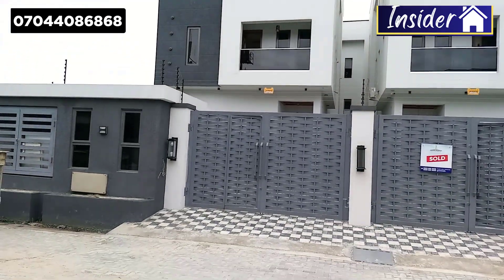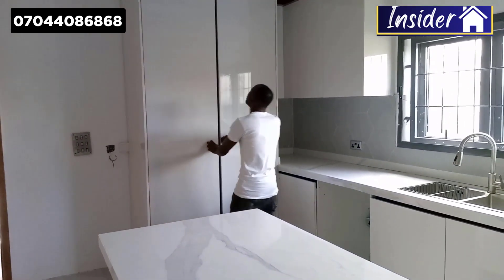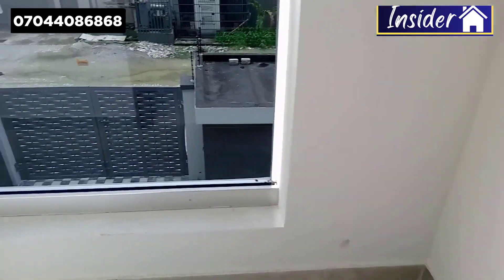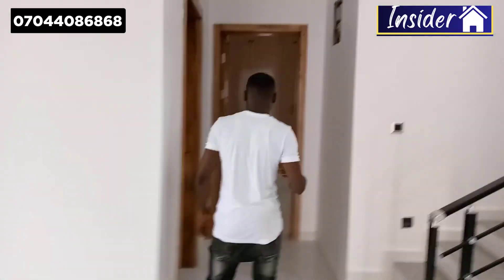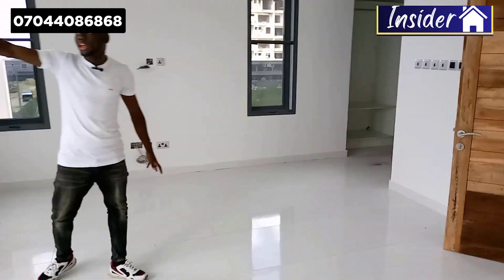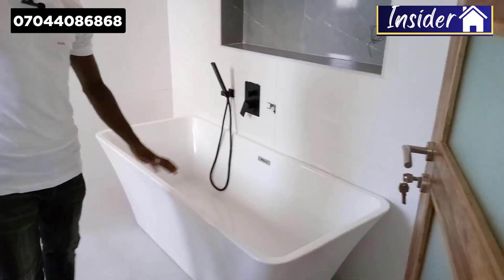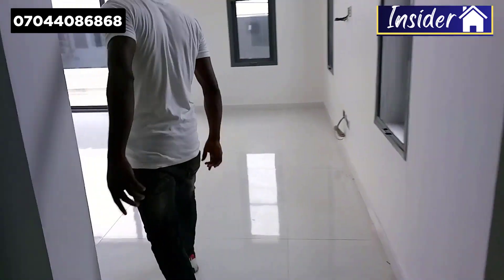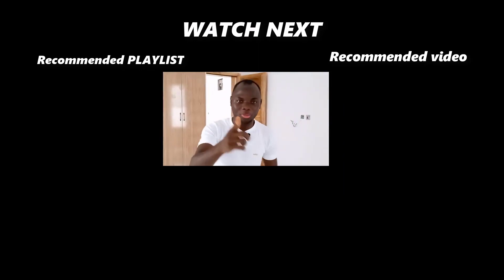₦250M($272K) House for sale in Ikate Lekki Phase 1 Lagos Nigeria -5 Bd House for sale in Ikate Lekki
if you are looking for a house for sale in Lekki Phase 1 Lagos Nigeria in this video I show you a 5 bedroom house for sale In Ikate Lekki Lagos Nigeria.

🏚️Property Details🏚️
Beautiful 5 bedroom fully detached Duplex

Location: Ikate Lekki Phase 1

Features
Security and generate house
Fully Fitted Kitchen
And More

Prices: ₦250M.

🔶More info about this video